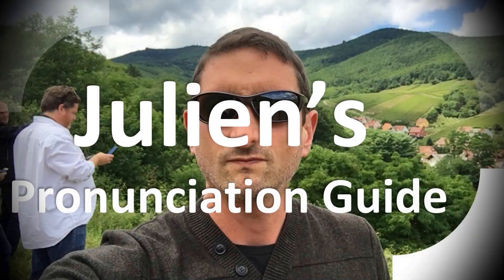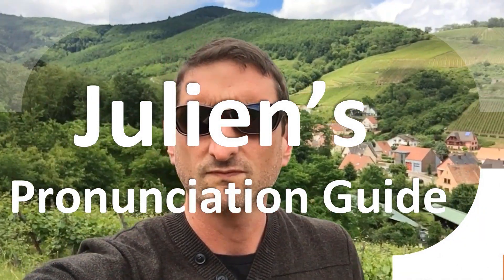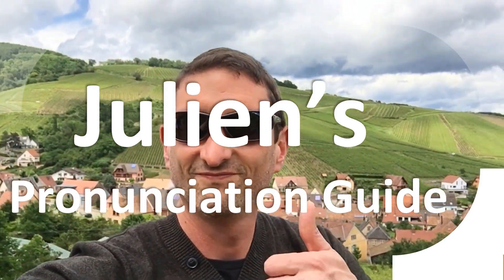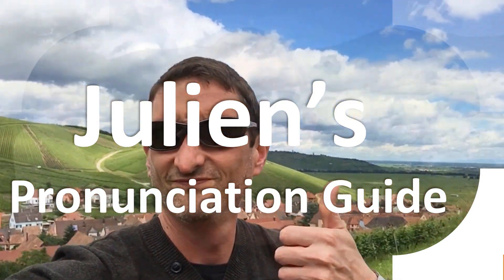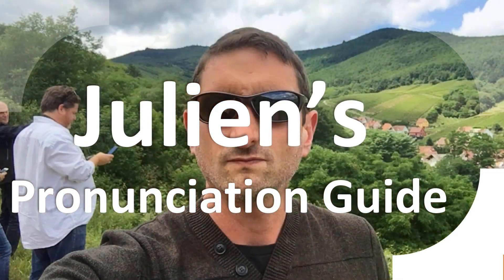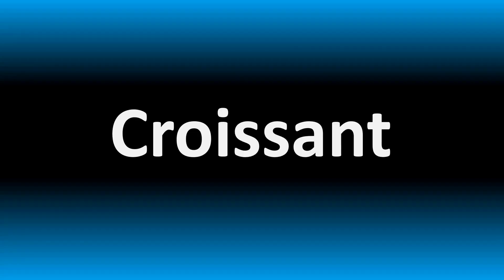How to Pronounce Swarovski (Correctly!)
Welcome! Here you will hear How to Pronounce Swarovski (Correctly!) i.e. the “correct” pronunciation.

You can skip the intro through the time stamps below:
00:00 - Pronunciation Intro
00:15 - How to Pronounce Swarovski (Correctly!)